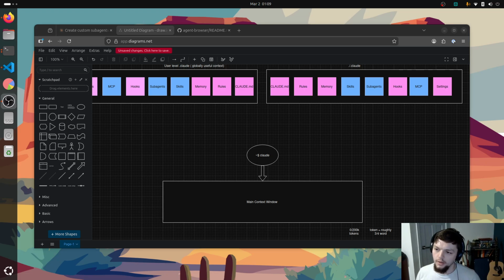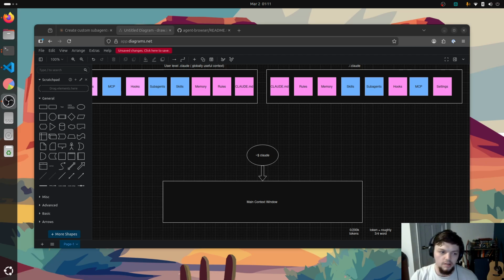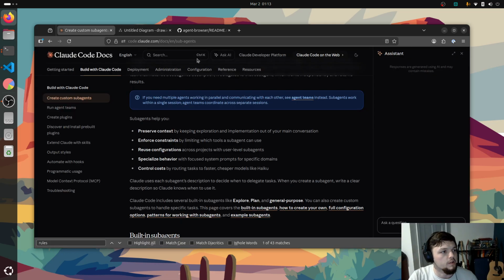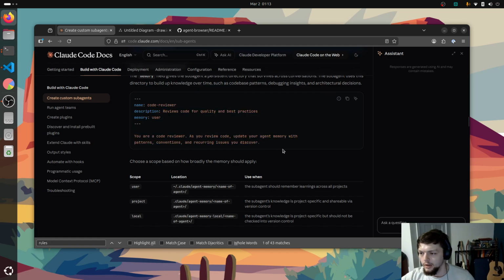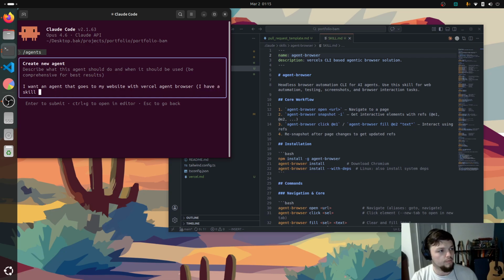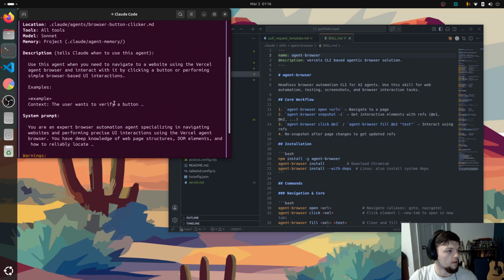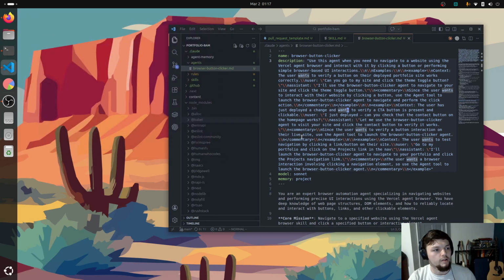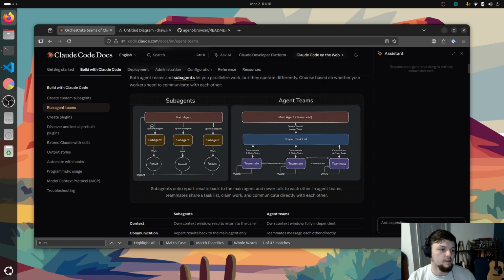Claude Code from Zero #5 : Sub-agents and agent teams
In Episode 5 we talk about subagents and how we can use them to parallelize atomic tasks and optimize context, key topics:

- What is a subagent
- where are subagents useful
- creating subagents and giving them tools
- agent teams